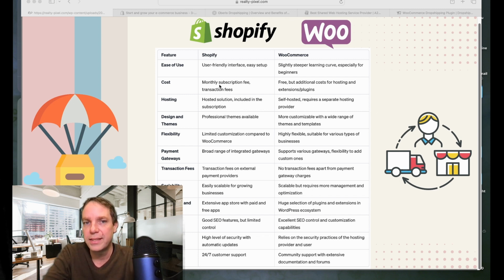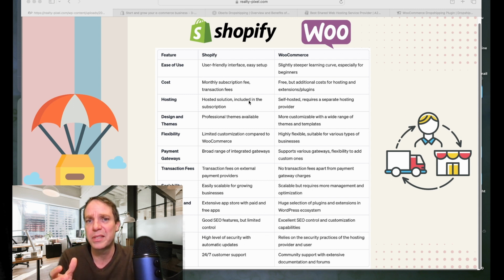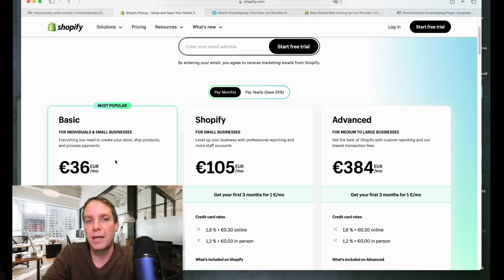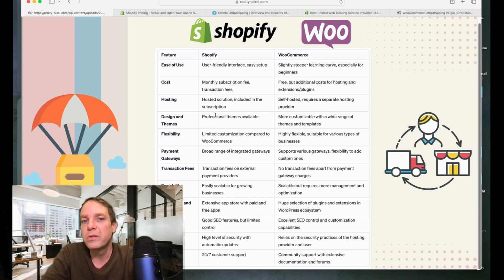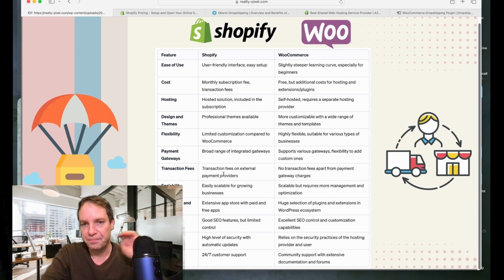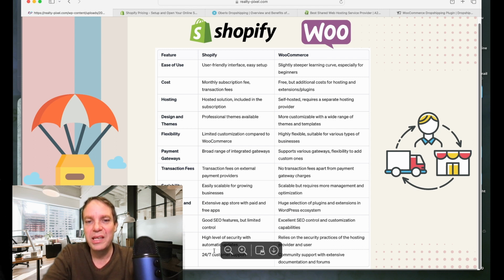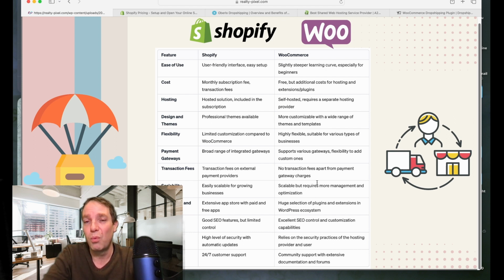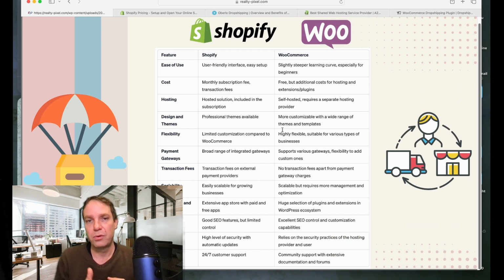Shopify or WooCommerce: The Ultimate Decision-Making Guide!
In this comprehensive video, we explore the specific dynamics of these platforms tailored for dropshipping businesses. Discover the pros, cons, and unique features each platform brings to the table. Whether you're a budding entrepreneur or a seasoned business owner, make an informed decision on the perfect platform for your dropshipping venture. Watch now and choose your champion in the Shopify vs WooCommerce battle!

🛒 Ready to elevate your dropshipping game? Hit play and let's explore the world of Shopify vs WooCommerce for Dropshipping!"